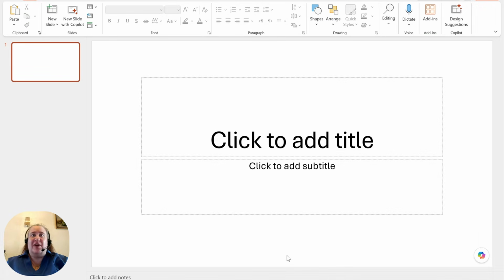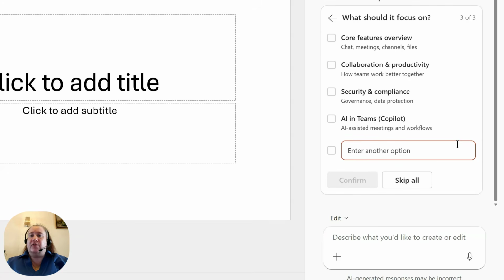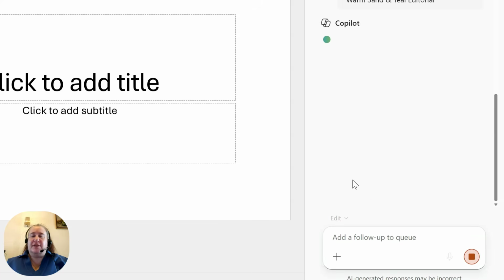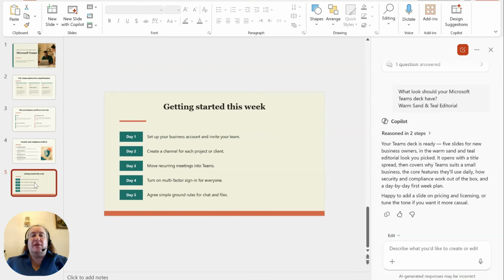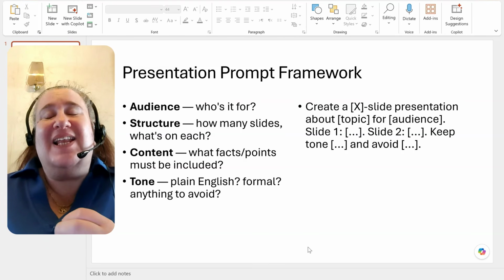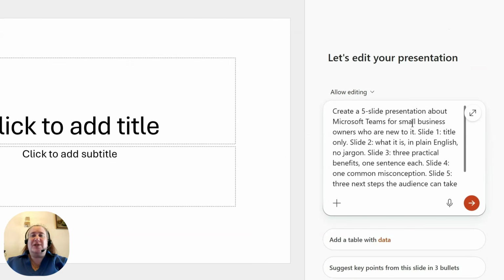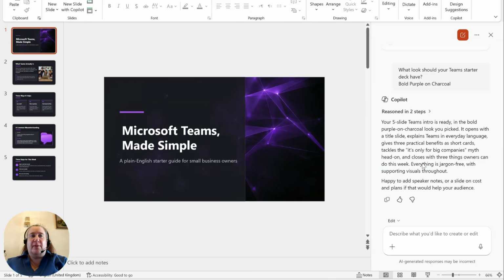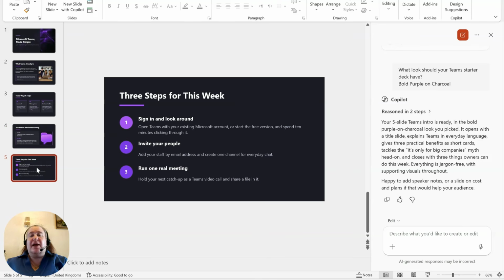Copilot Keeps Ignoring Your Prompts? Try This PowerPoint Framework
Copilot inside PowerPoint can build a deck from a simple prompt — and honestly, it does a decent job. But rebuild that same prompt using a proper framework, and the difference in how much editing you'll need afterwards is huge.

In this video, I run the same brief through Copilot twice: once as a simple prompt, once using a framework covering audience, structure, content, and tone — so you can see exactly what changes and why.

The extra minute spent upfront on your prompt is what saves you the real time later, not on the generation itself but on the edit. I also share a quick tip on the best moment to mention your brand colours or template, so you're not doing unnecessary fixing work after the fact.

Timestamps:
00:00 Write Better Presentation Prompts for Copilot
00:19 Welcome
00:26 A simple prompt for Copilot
02:52 Not bad results, but limited
03:49 Your prompt framework
06:42 Framework prompt results
07:19 Timesaving
07:32 One more thing - design
08:31 Like and Subscribe
08:45 Outro

The framework I used:

Audience — who's it for?
Structure — how many slides, and what's on each?
Content — what facts or points need to be included?
Tone — plain English? formal? anything to avoid?